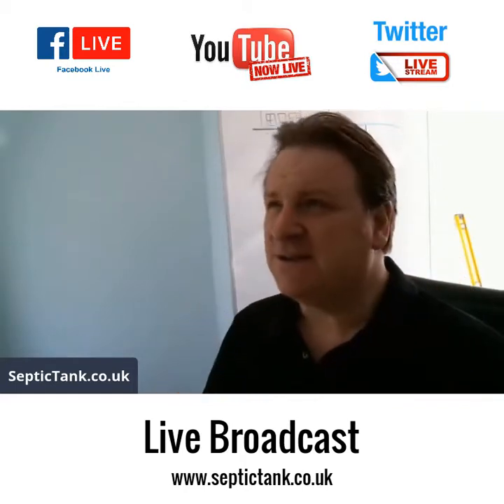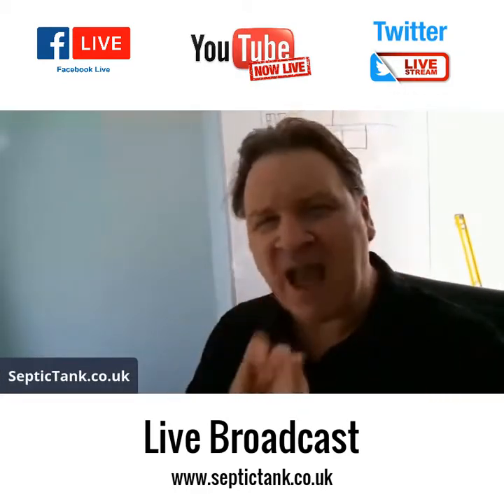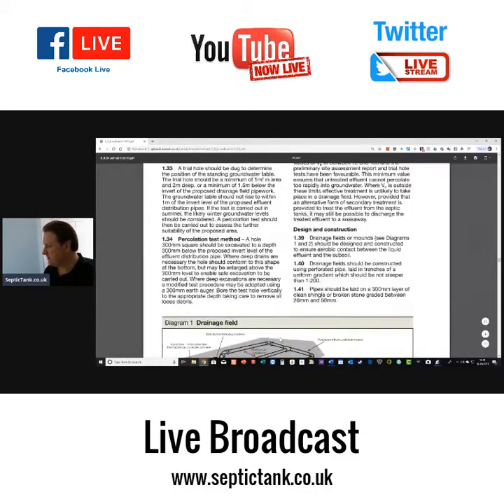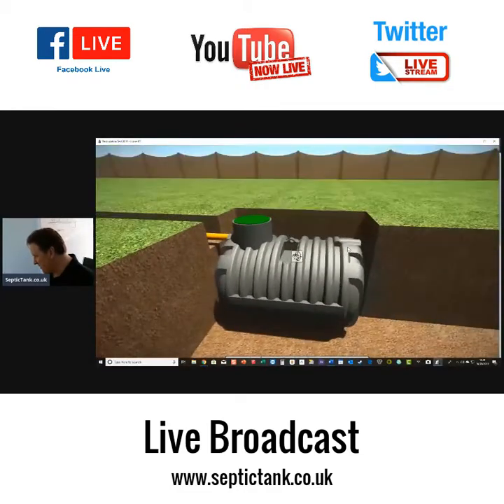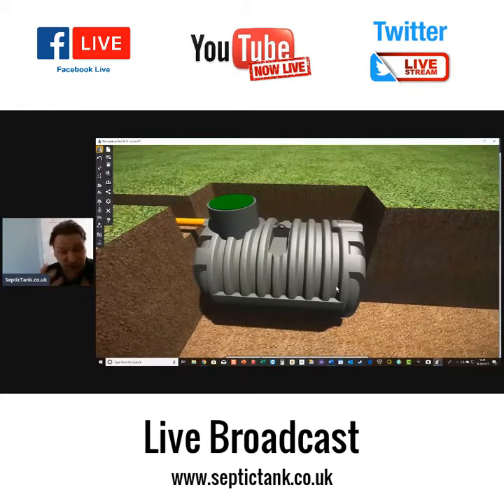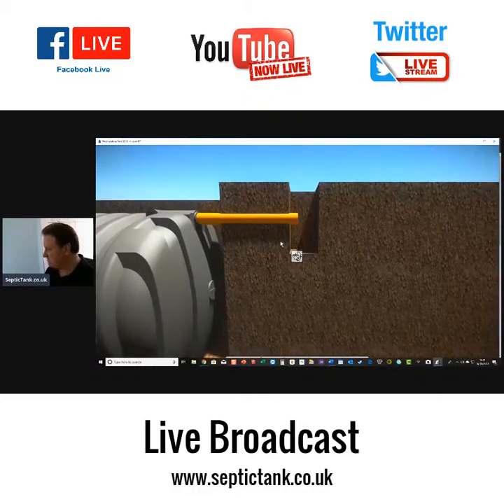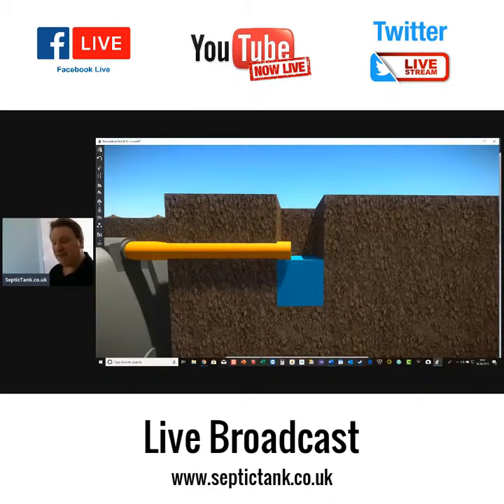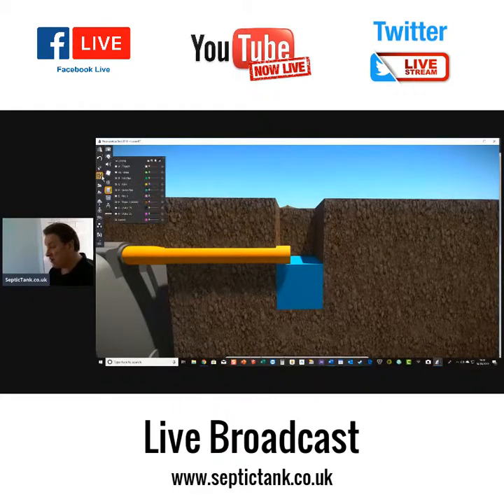How To Do A Soakaway Percolation Test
In this live broadcast, I show you how to carry out a percolation test.